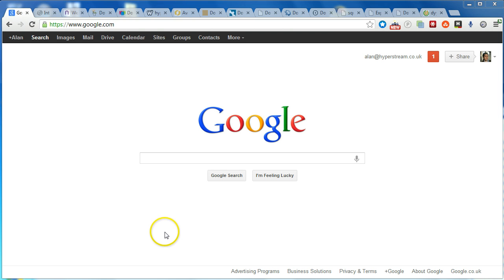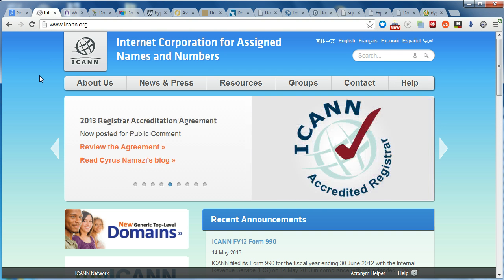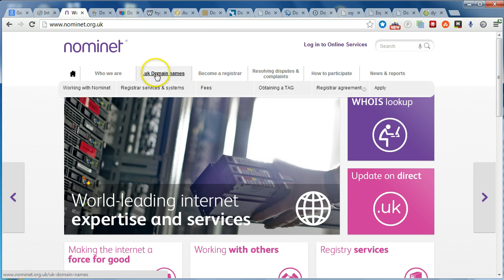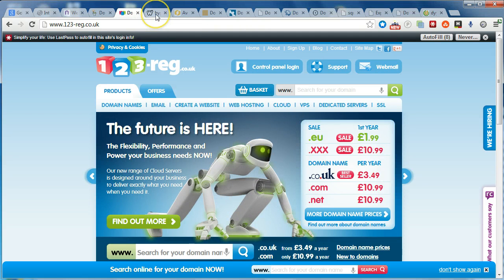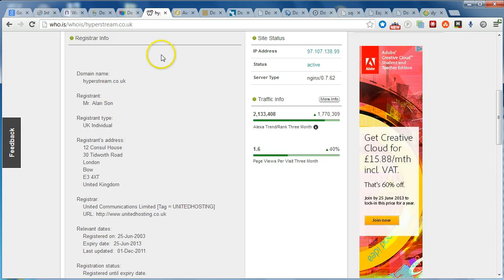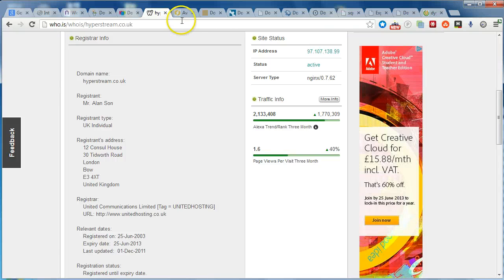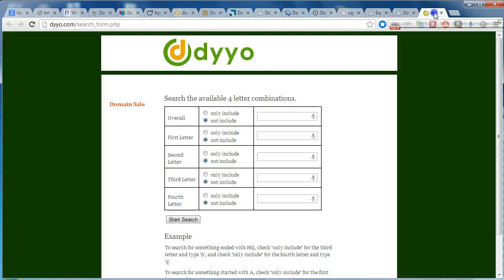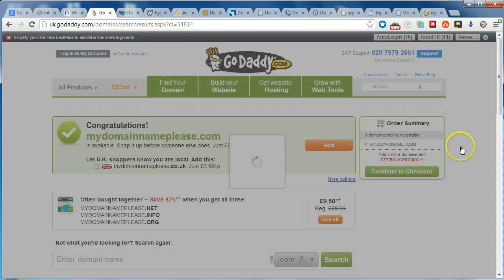What is a Domain Name?